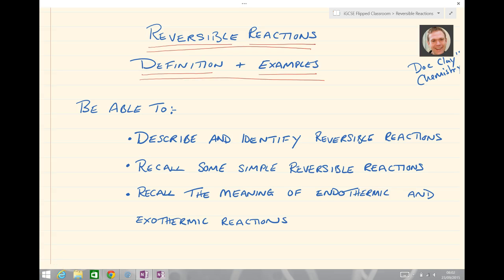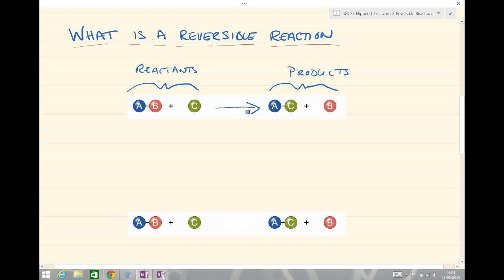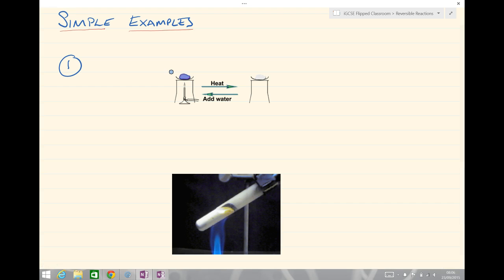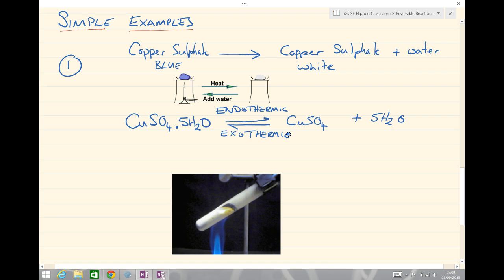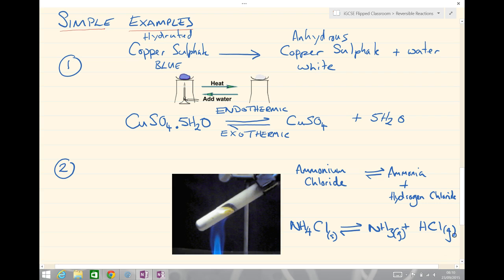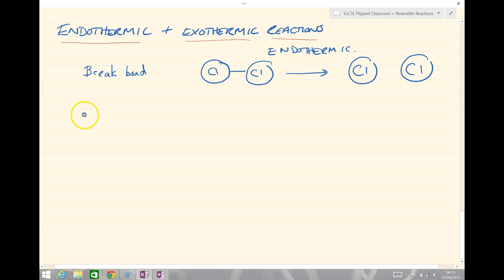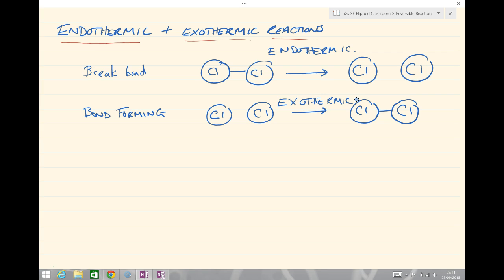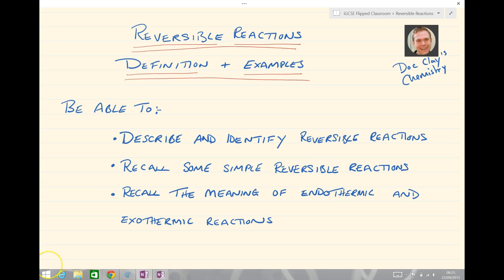Reversible Reactions - Examples & Definitions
AQA Chemistry iGCSE Chemistry - Reversible Reactions  - Definitions and Examples